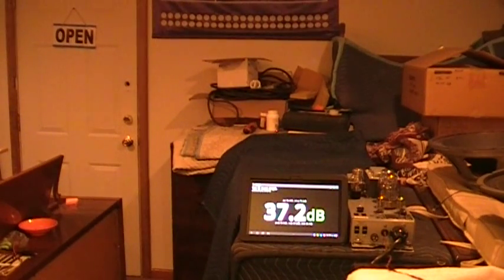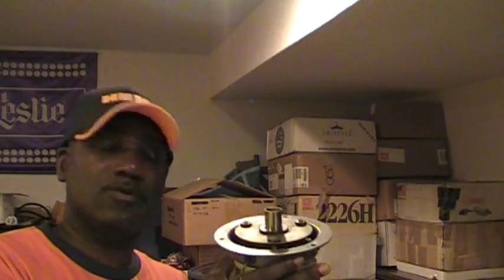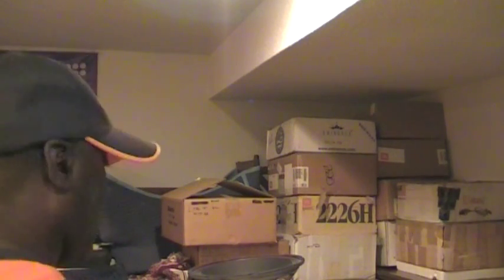Leslie Upper Driver Shoot-Out ~ Part 2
We compared the Db levels for 4 Leslie drivers: Atlas PD-60A, Jensen V21, Old Style Leslie Ferrofluid Driver and Brand New Style Leslie Ferrofluid Driver.  Watch the video to determine the winner.